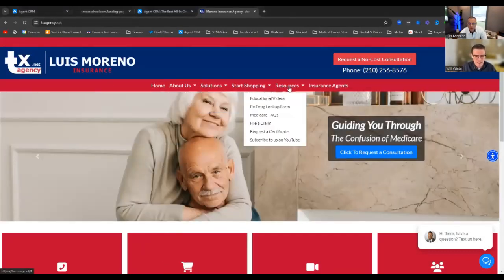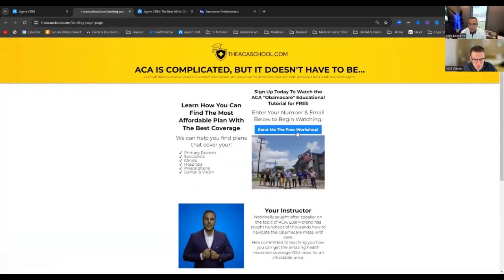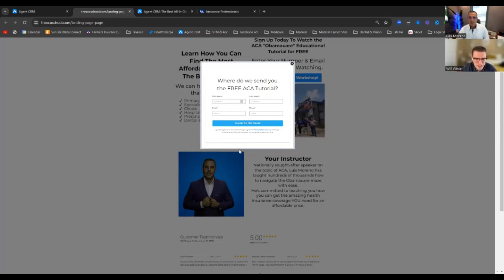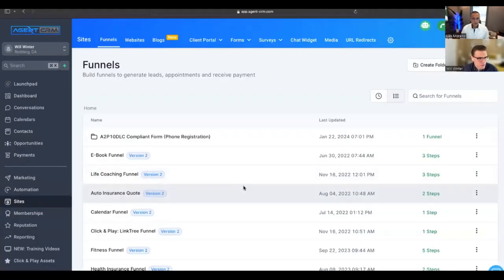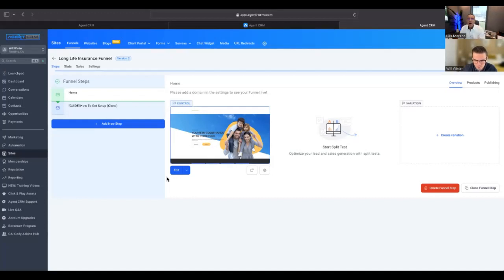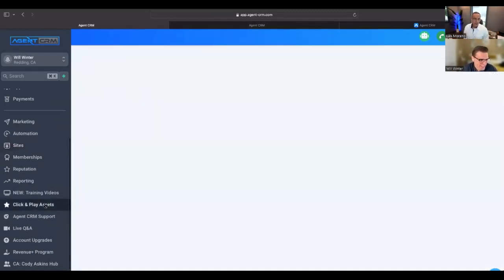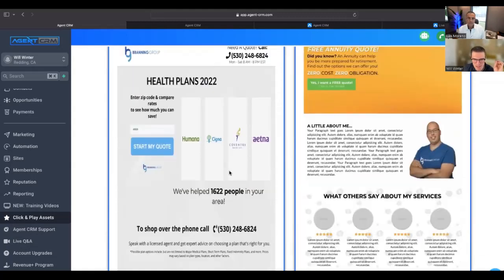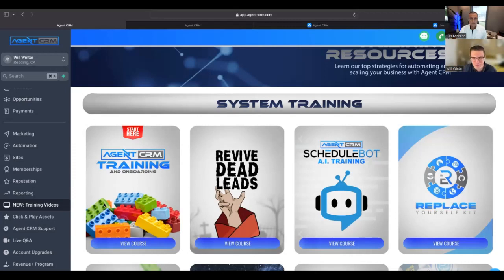Agent CRM Tutorial: Sites, Landing Pages, Funnels, and Forms | Video 9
Welcome to Agent CRM's comprehensive tutorial series! In this 9th installment, we'll walk you through the essential steps of using Agent CRM to create landing pages, funnels, and forms.  You will not have to purchase other softwares like ClickFunnels, Jotform, or pay for websites to create landing pages.   Whether you're new to CRM or looking to optimize your workflows, this video covers everything from setting up your account to accessing crucial support resources. Follow along as we explore key features, customization options, and tips for maximizing your CRM experience. Plus, learn how to leverage our dedicated support team to troubleshoot any issues and make the most of your Agent CRM journey. Ready to revolutionize your approach to client management? Let's dive in!

If you are trying to pick a customer relationship management system well you have stumbled onto the right one. Our AgentCRM is great and allows you to level up your marketing power. Today on this video we will go over websites, landing pages, funnels, and forms which all will help  you bring in more leads and sales.

1.  How to get started
2.  How much money can you make
3.  How to get contracted
4.  How to get certified
5.  How to setup the quote and enrollment engine
6.  How to manage your book of business
7.  How to cross sell Dental and Vision
8.  How to cross sell Indemnity plans
9.  I’ll show you how to package all this into one product
10.  And, you get my ACA Smartbook in English and Spanish.  A must have in this business.  I update it every year and you will get lifetime updates to the book.
11.  And more .…

Learn how to generate leads for :
1.  ACA
2.  Medicare
3.  Auto
4.  Home
5.  Life
6.  Final Expense